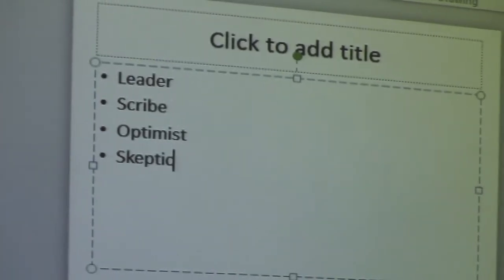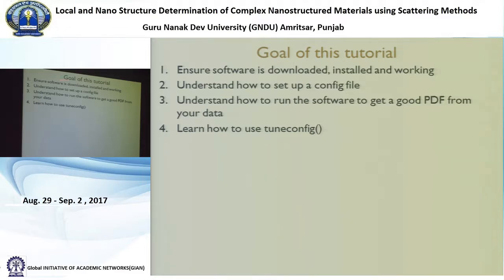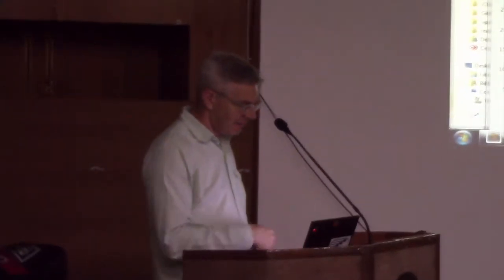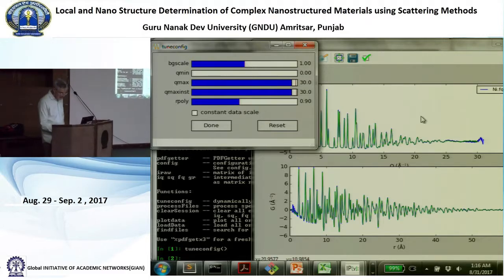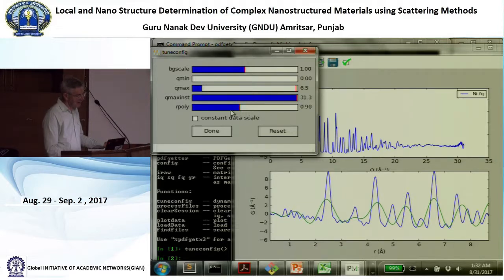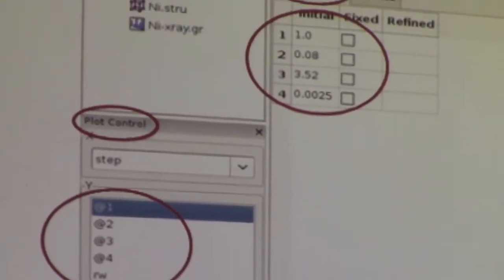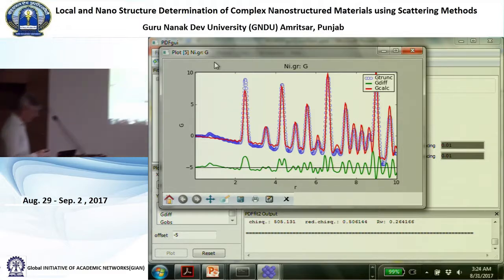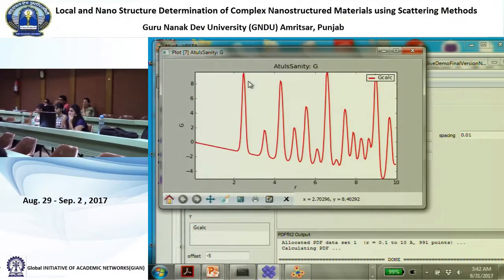GNDU Gian Program - 31st, August, 2017 (Physics)